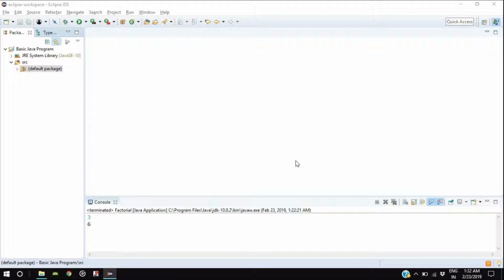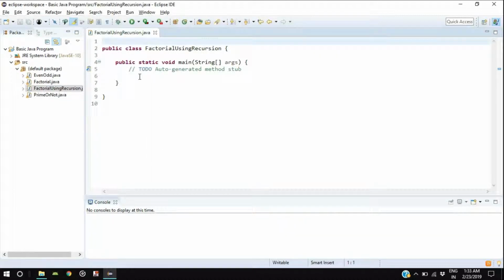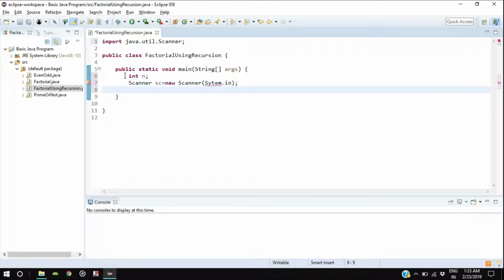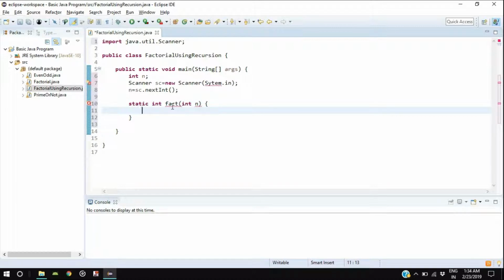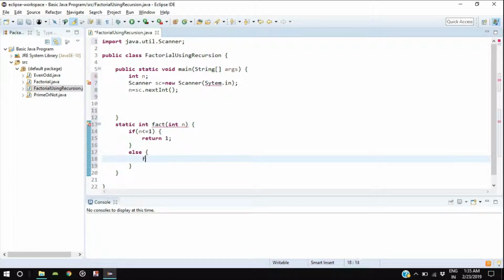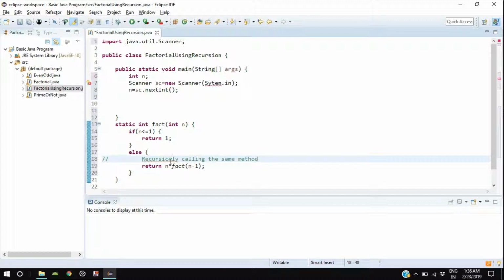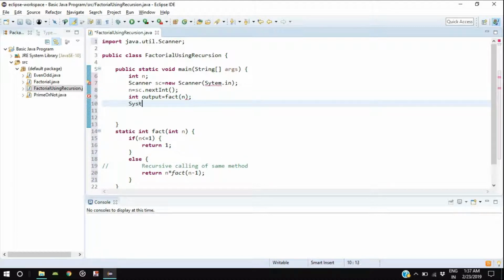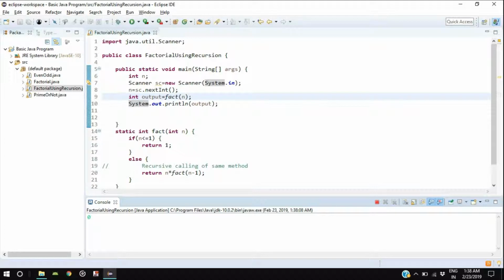Program to find Factorial of a number using for Recursion in java